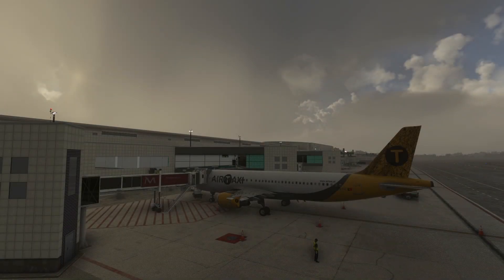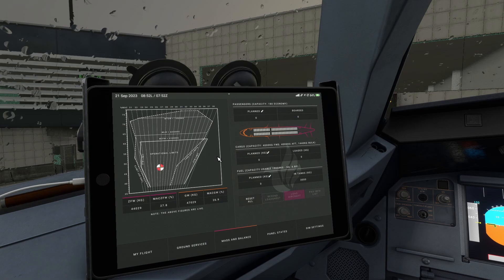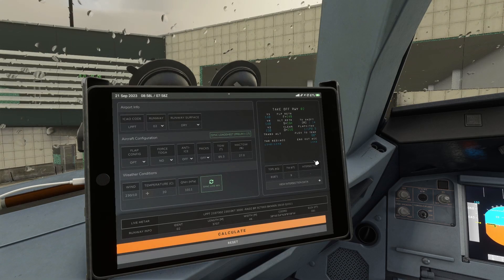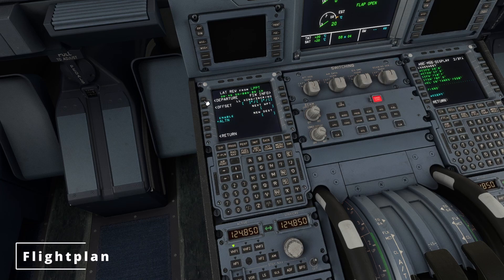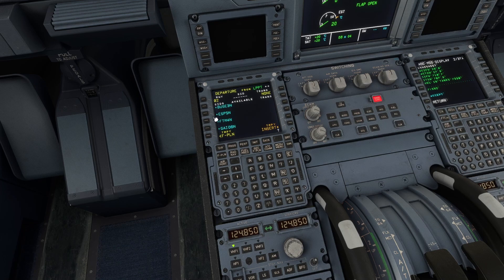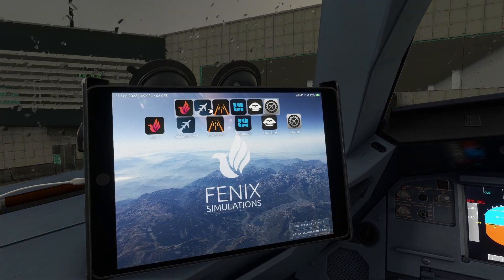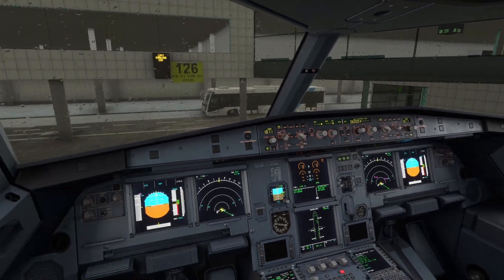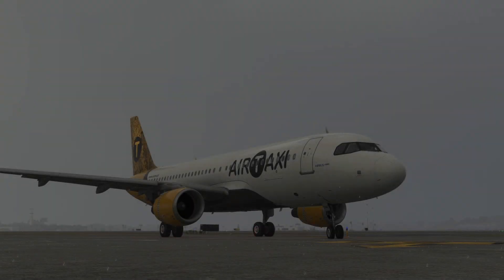HOW TO START The FENIX A320 | MSFS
Welcome to this quick start up tutorial for the Fenix A320 V2 ! Hope you learn something!

🛒 Where can I buy this aircraft?

🖥️ PC SPECS

✅ RTX 3080
✅ 2TB NVME 2.0